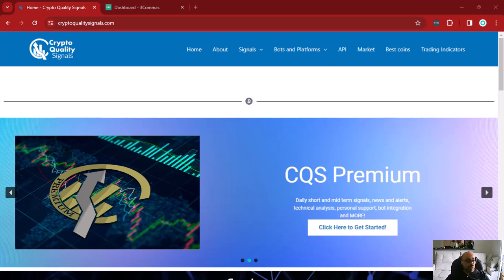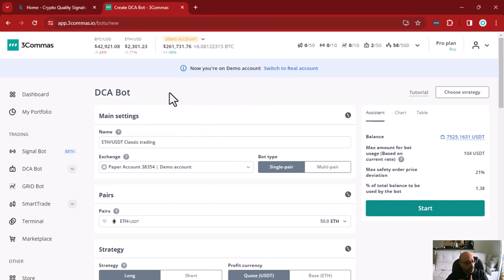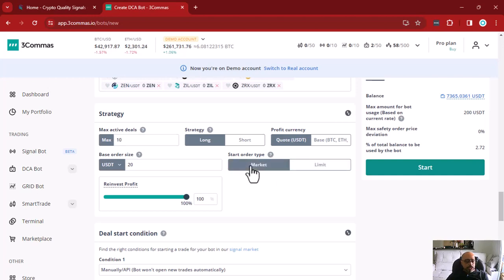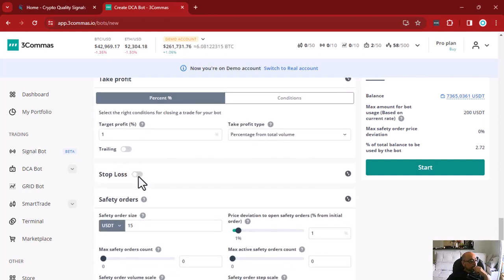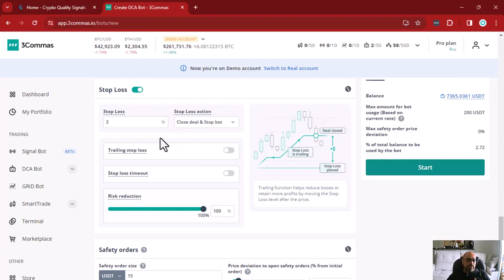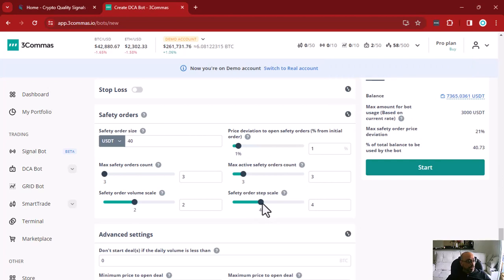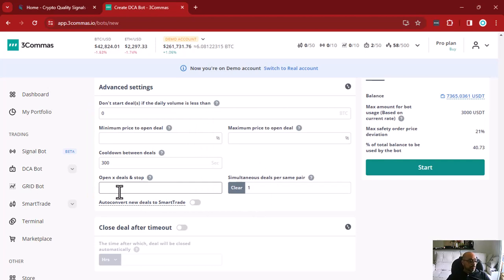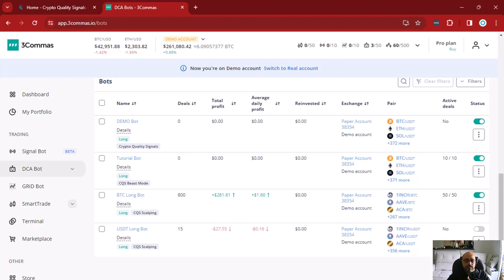CQS Signals on 3Commas DCA Bots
In this tutorial, we show you how to configure a DCA bot on 3Commas using signals from CQS. The information here can also be used to setup bots for other signal providers as well.